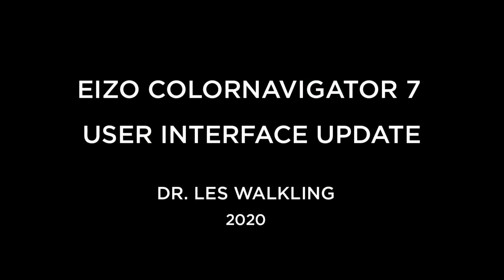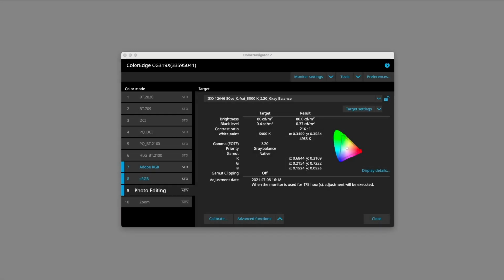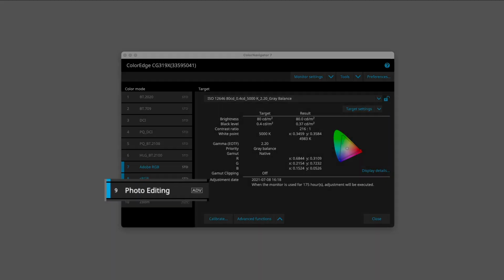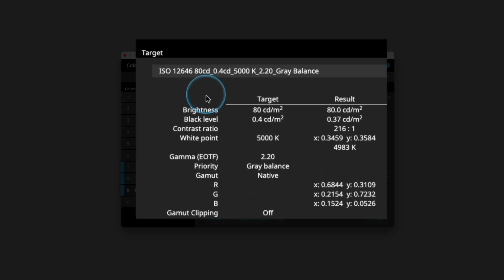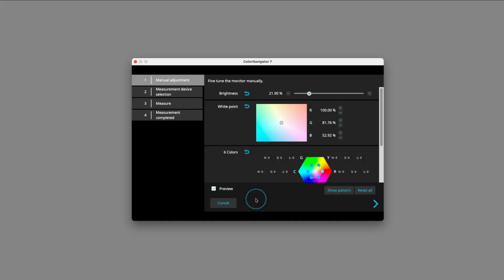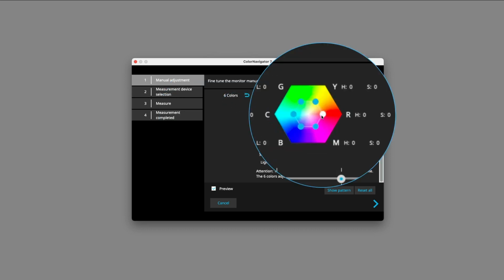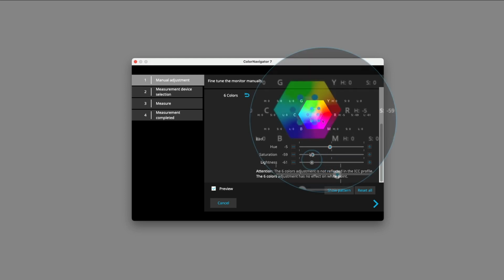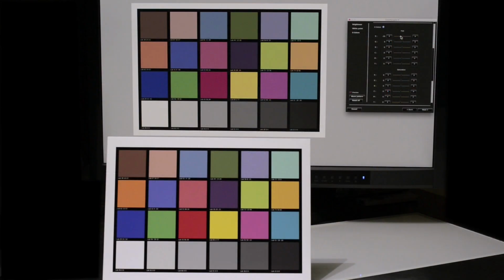Advanced Soft Proofing Monitor Addendum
An addendum to our Advanced Soft Proofing Monitor Calibration with EIZO ColorEdge Monitors video for anyone working with ColorNavigator 7.